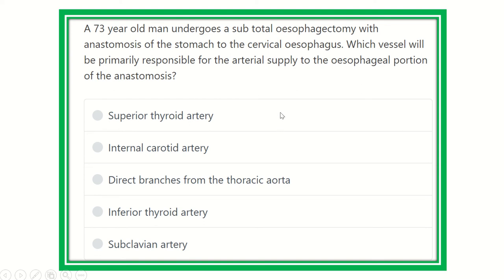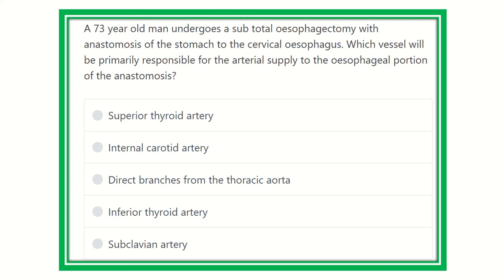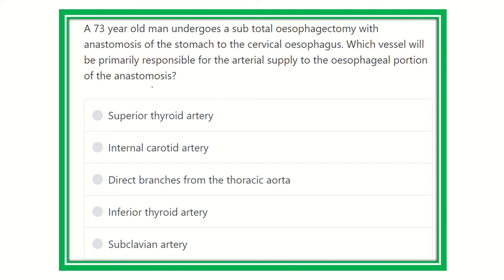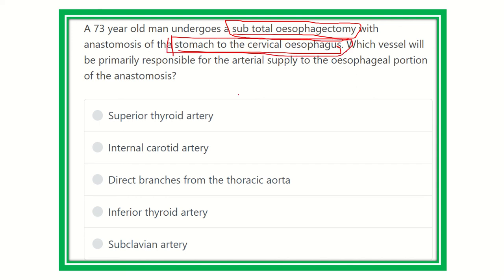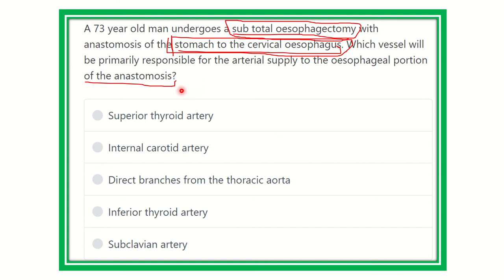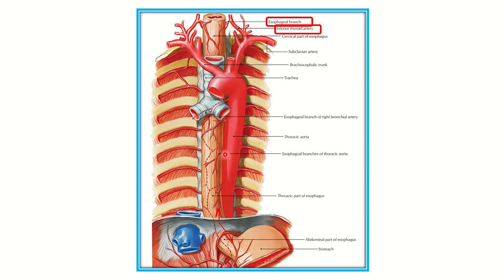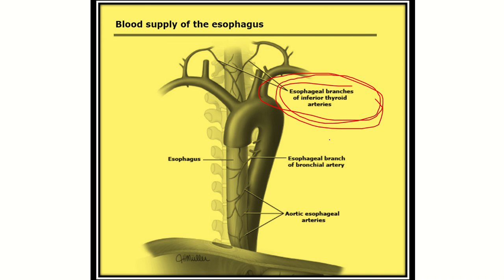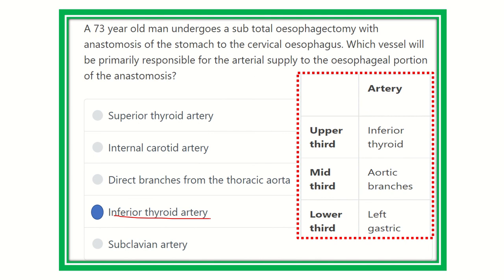Blood supply of esophagus MRCS question solve (CRACK MRCS)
it includes
1. eMRCS videos
2. Fawzia sheet solved
3. Recalls and mores
oesophagus is a muscular tube about 25 cm.
it has 3 parts .
supplied by 3 arteries.
ends in stomach.